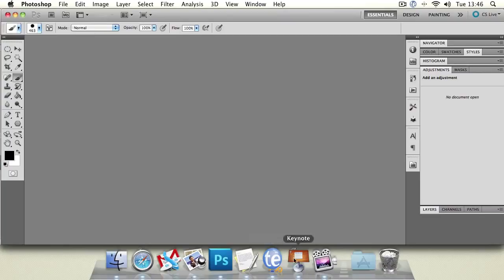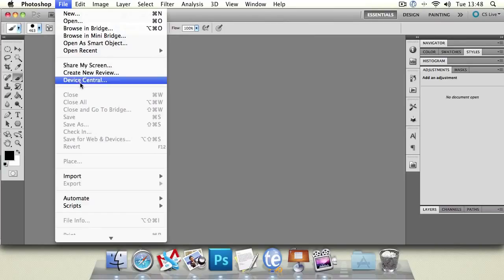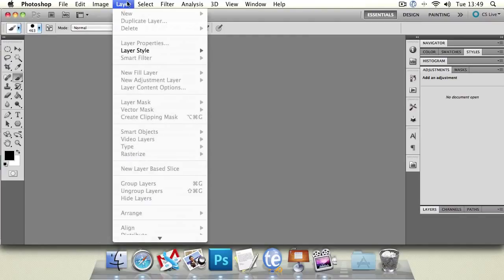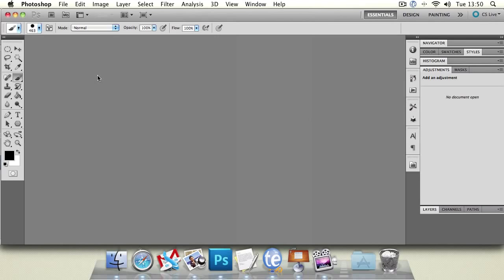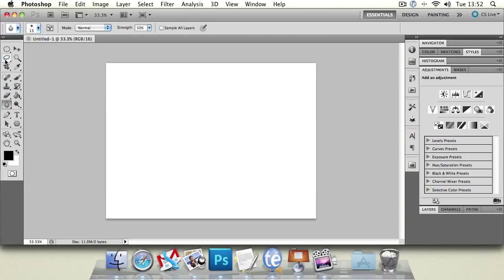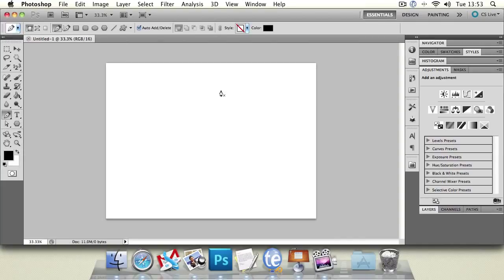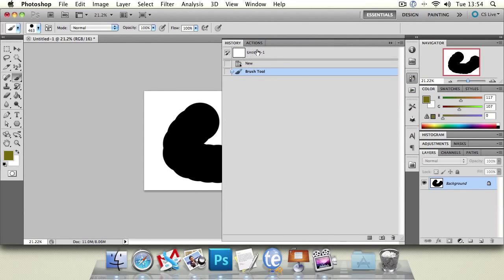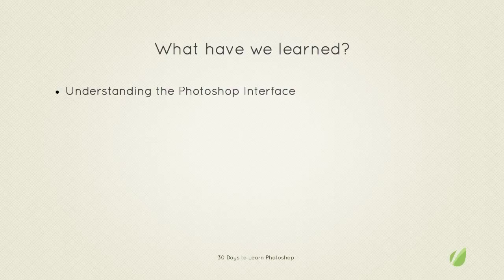01 Interface Walkthrough 30 Days to Learn Photoshop